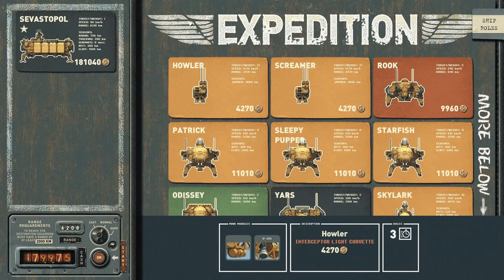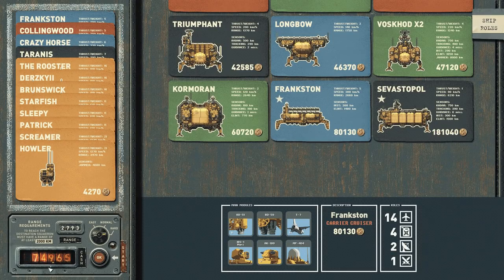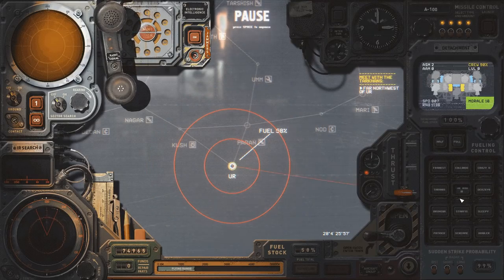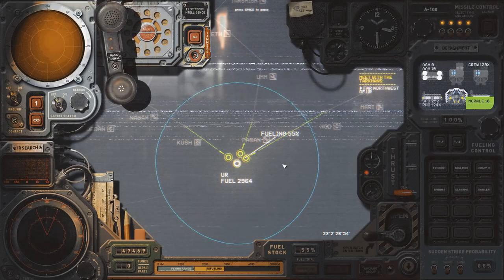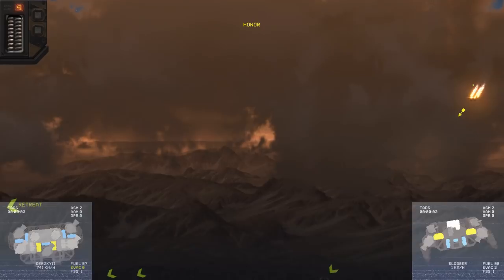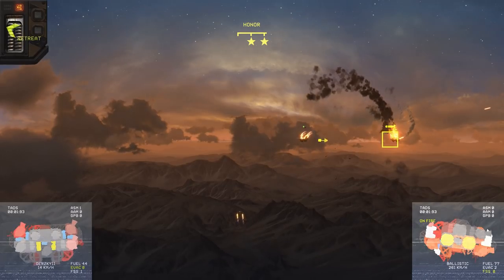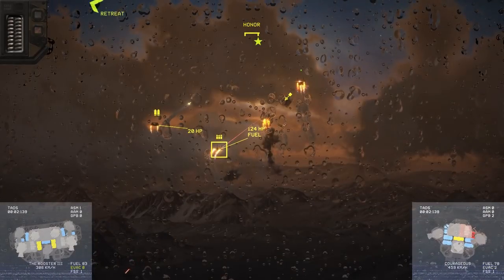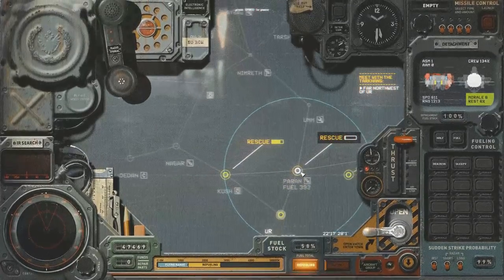Highfleet 1.14 Hardmode Campaign - Episode 1: The Beginning!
Alright! It's time! We are finally ready to get this campaign on the road! There is another video coming out just after this one going over the refits of the fleet ships in this one! Enjoy.

Don't worry, the community submissions video is still coming too!